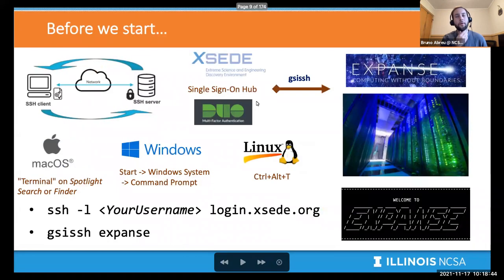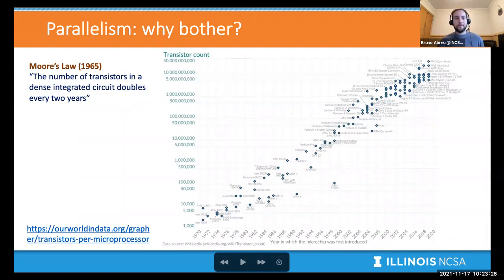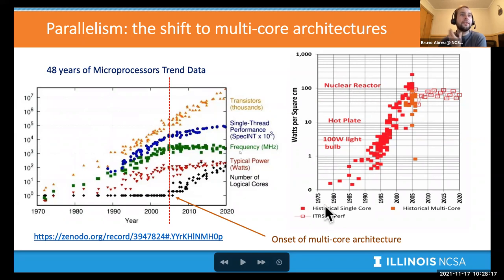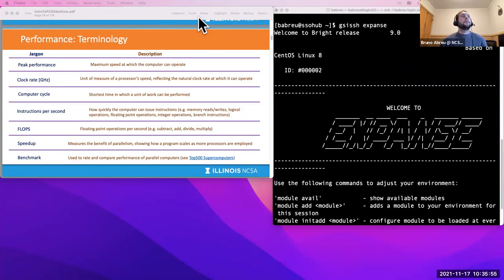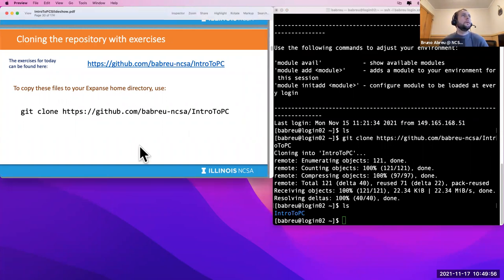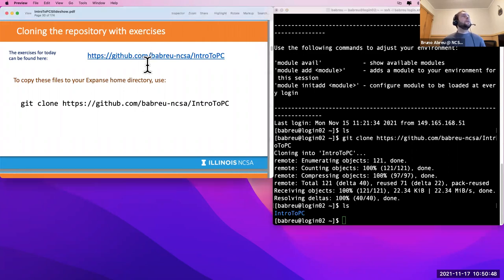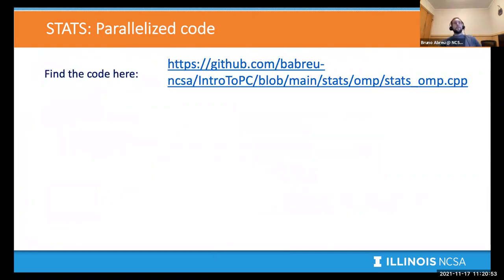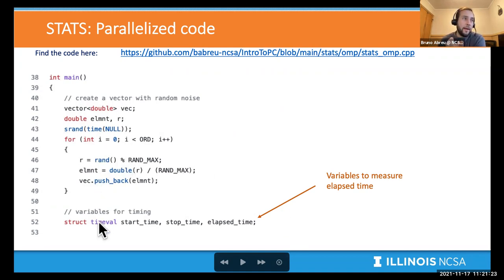Introduction to Parallel Computing on High-Performance Systems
Overview: NCSA User Services hosts a hands-on workshop on building new parallel applications and transforming serial applications into parallel ones incrementally in a shared memory environment.

Instructor: Bruno Ricardi de Abreu, NCSA Research Programmer
Session Date: November 17, 2021